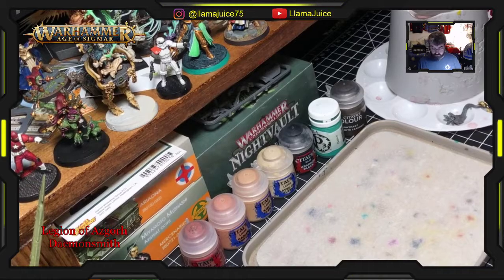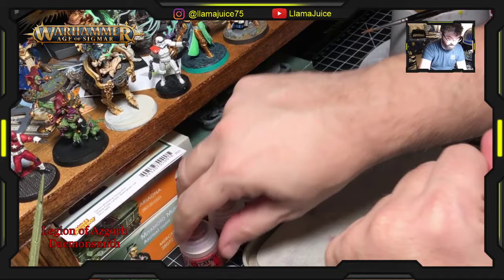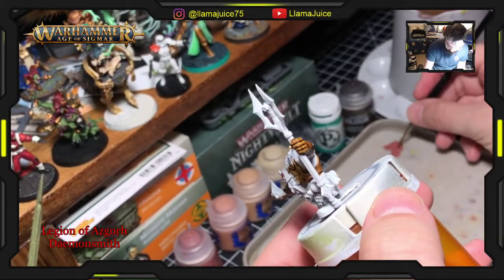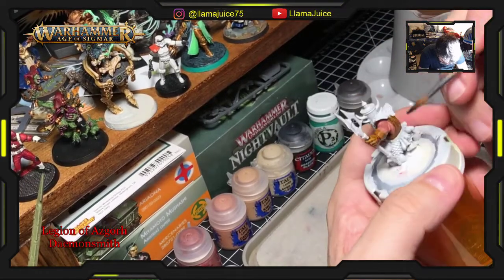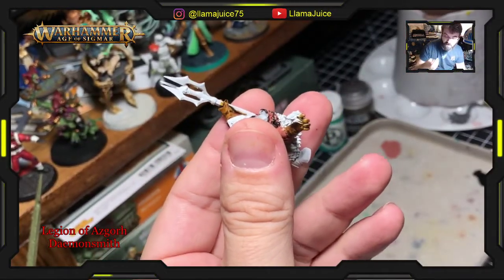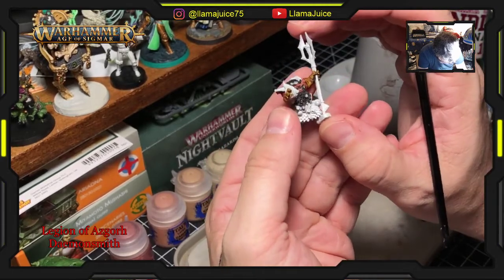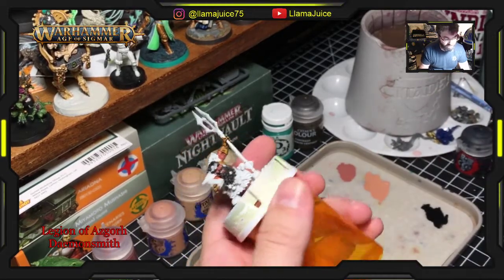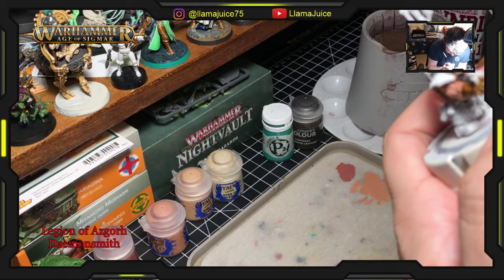Age of Sigmar: Legion of Azgorh's Daemonsmith -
Painting the Chaos Dwarf Daemonsmith